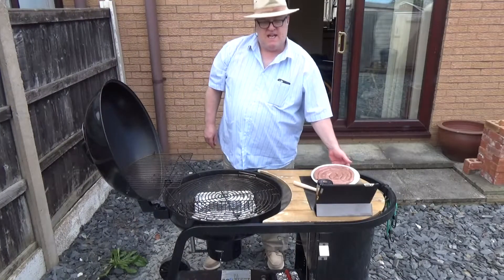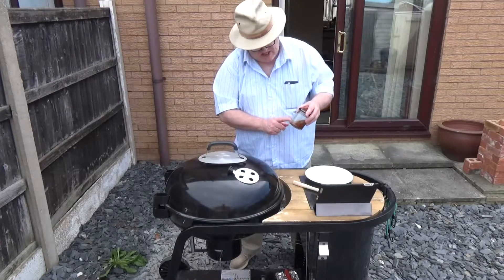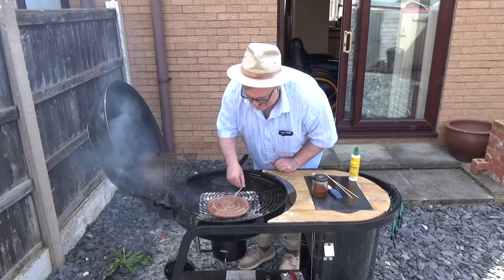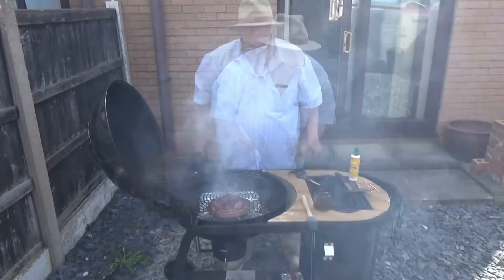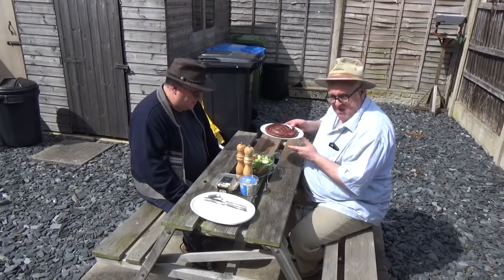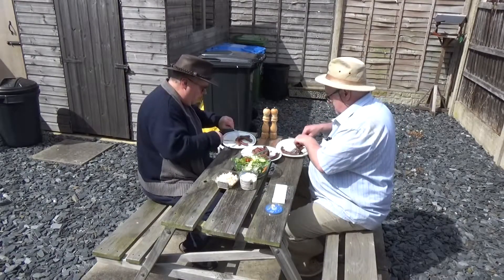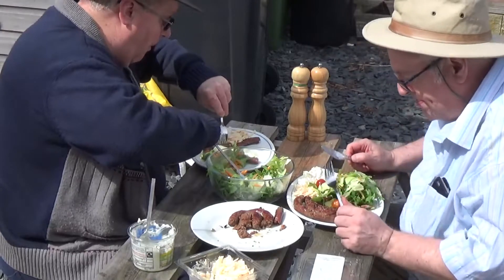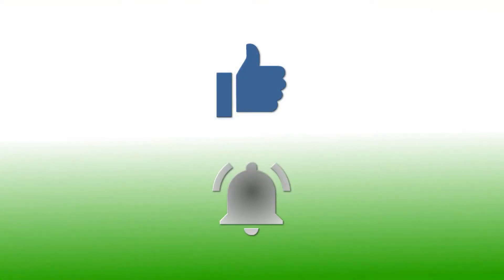Boerewors on the Braai with Eastern North Carolina BBQ Sauce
In this video I cook South African boerewors sausage on the braai (BBQ) with Eastern North Carolina BBQ sauce.

Thanks to Scott of TheRealShowBBQ for the authentic Eastern North Carolina BBQ sauce recipe: